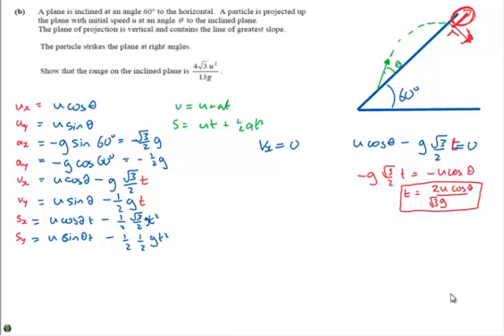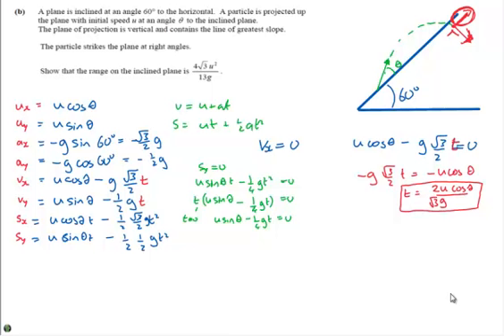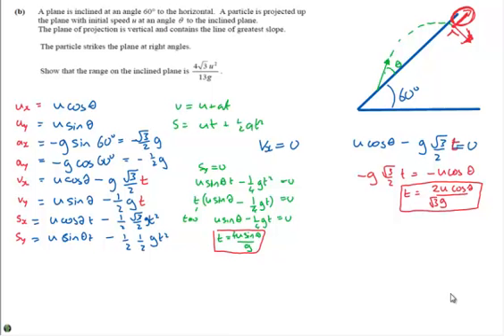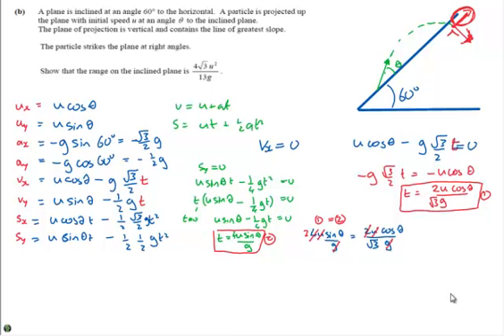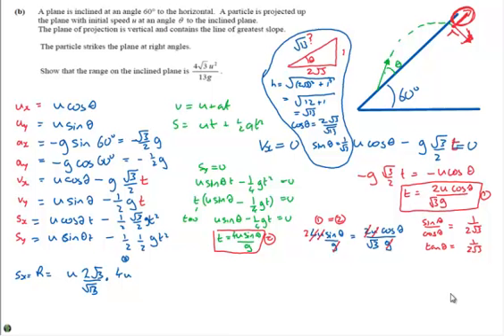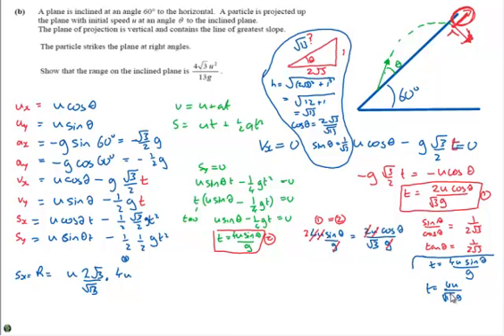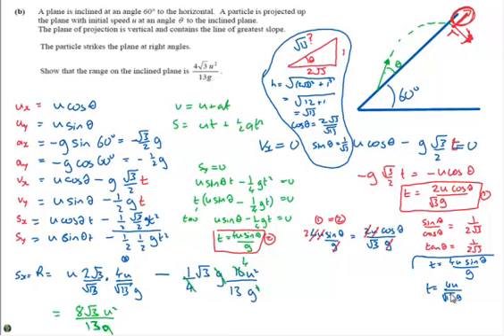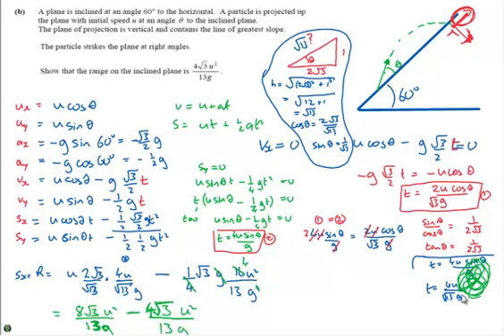2009 Inclined Plane Part 2